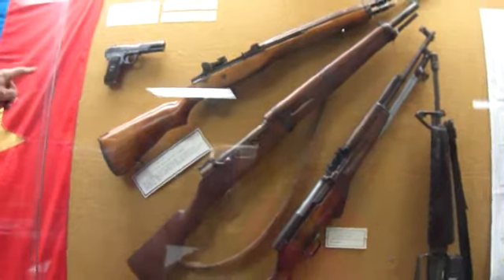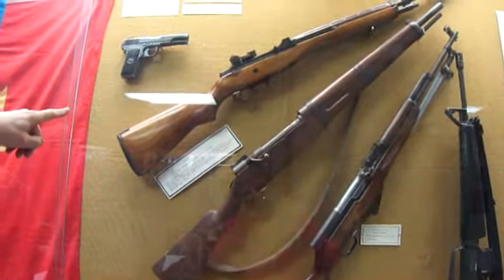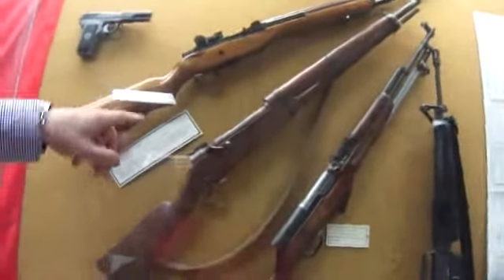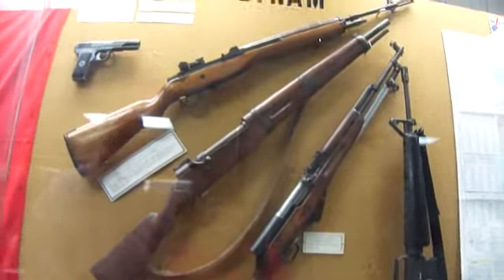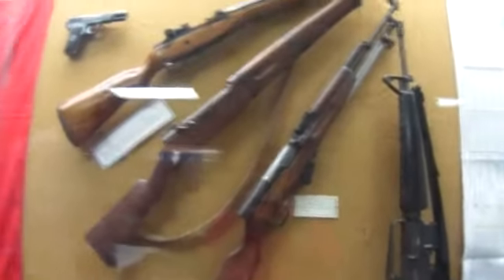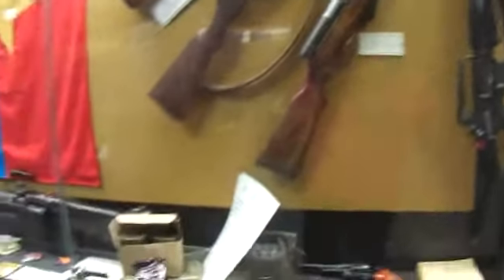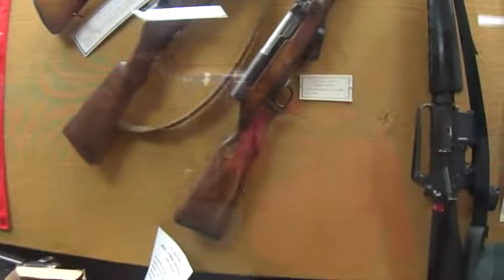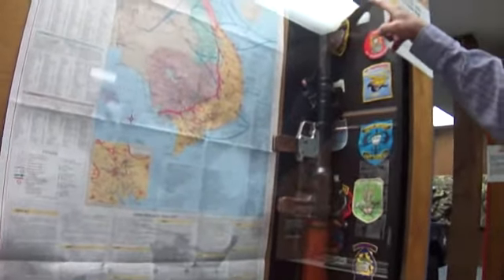View These Vietnam Homemade Shot Gun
Learn how they used a piece of wood to infected men and check out the old military Rocket Grenade.If you enjoyed this video please leave a comment on my google+ page.